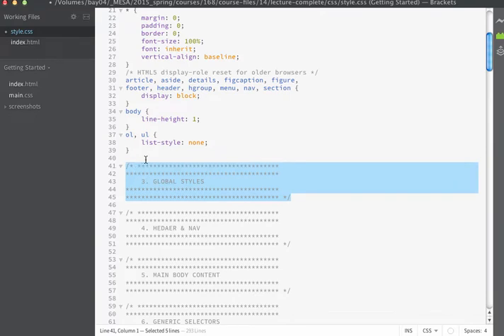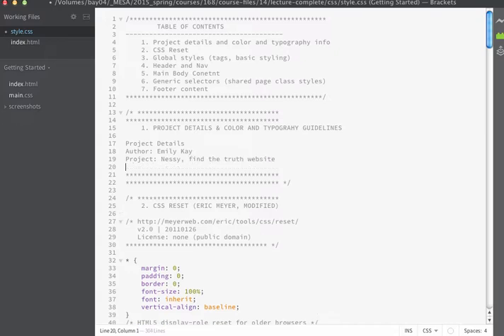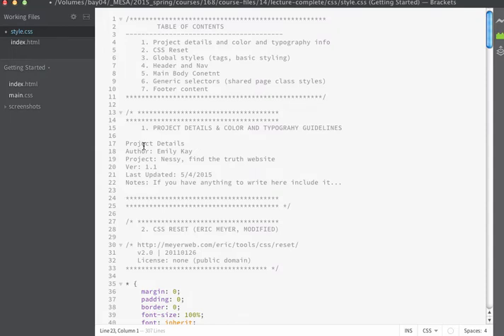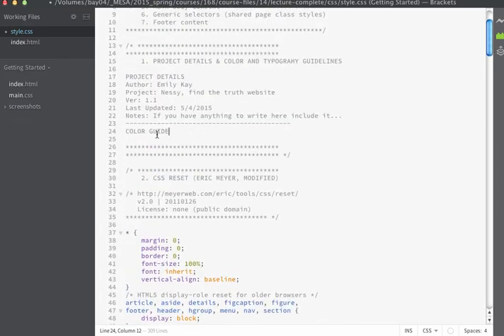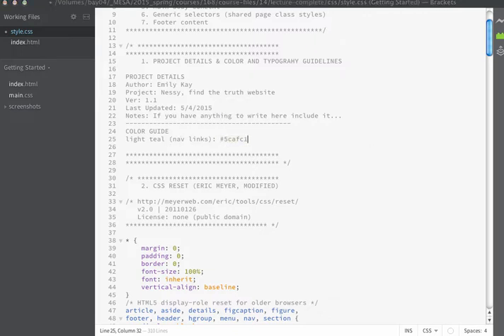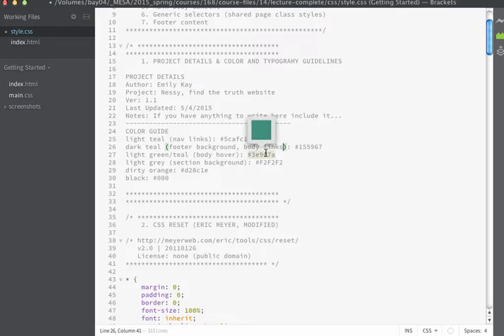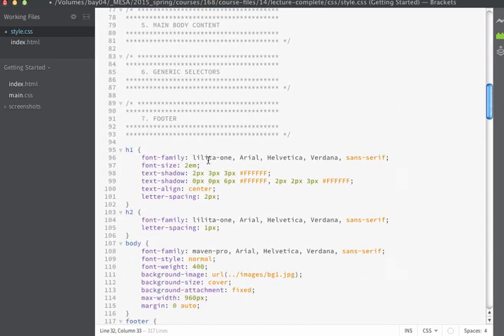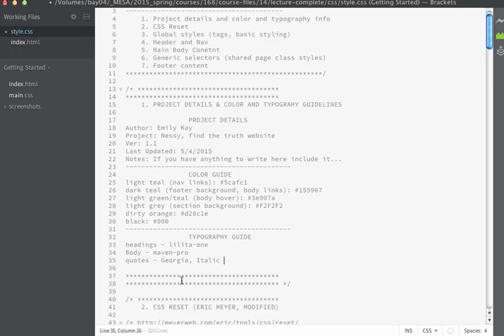14 04 css project details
Adding Project details to your CSS and specifying color and typography guidelines